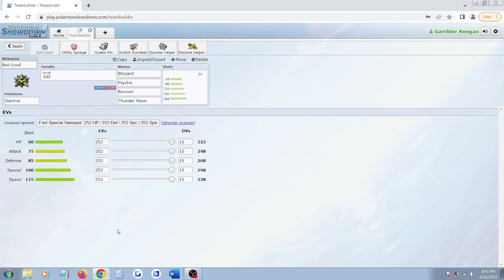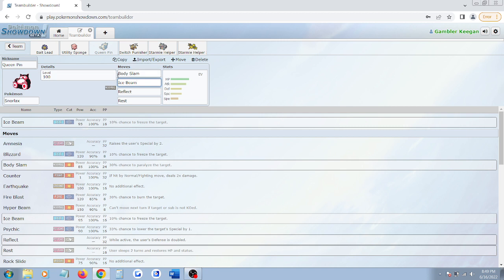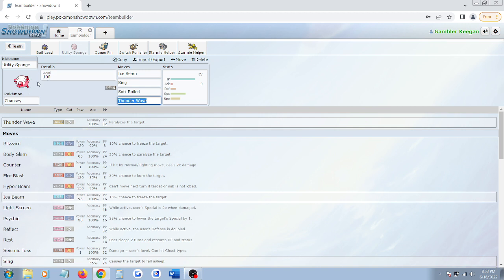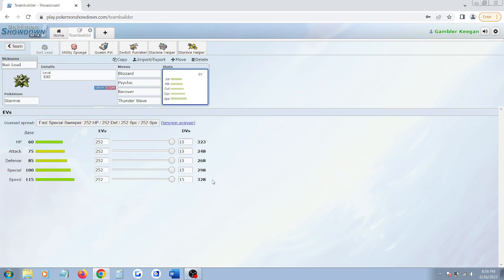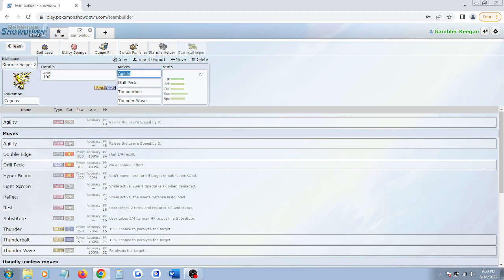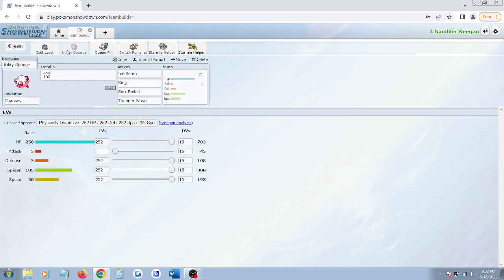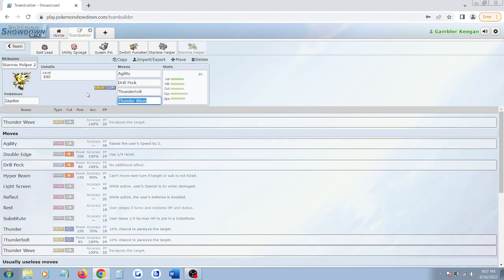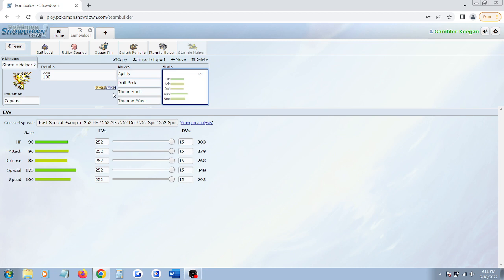RBY OU Meta Analysis Pt. 1: Team Structure